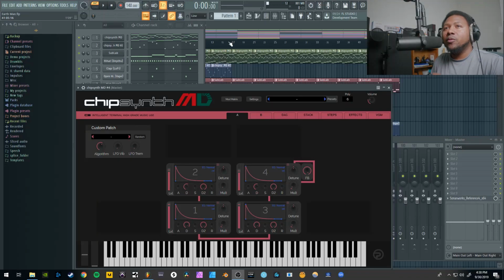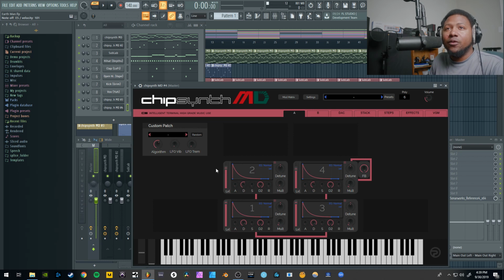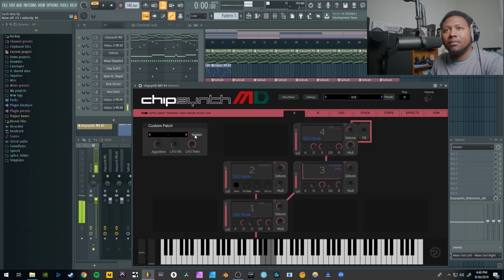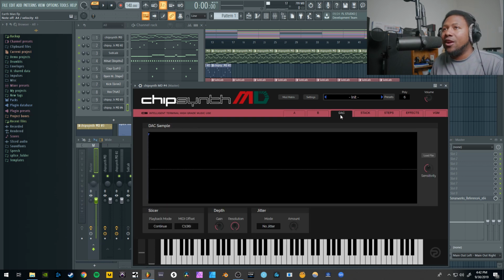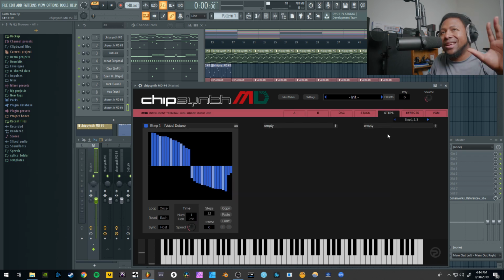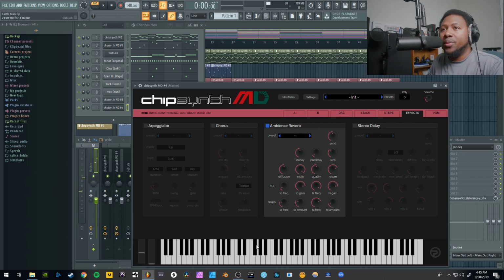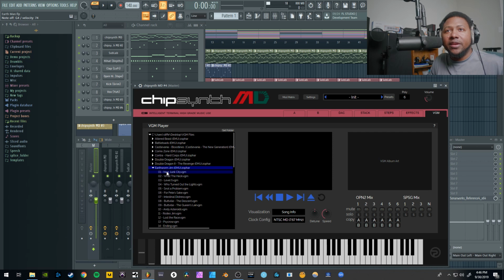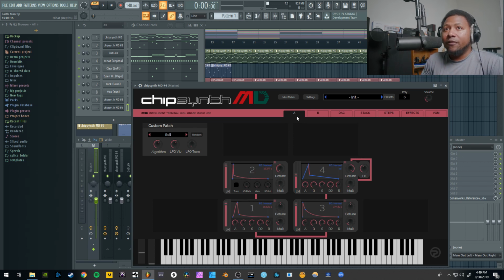The Best Sega Genesis Synth Vst out? (Chipsynth MD Plugin Review)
Today we are going to take a look at what could be the best Sega Genesis plugin out there right now. The Chipsynth MD my new go too plugin for Trapgenesis type beats.

PC Setup

2x Samsung - 850 EVO-Series 250GB
4x Seagate - 1TB